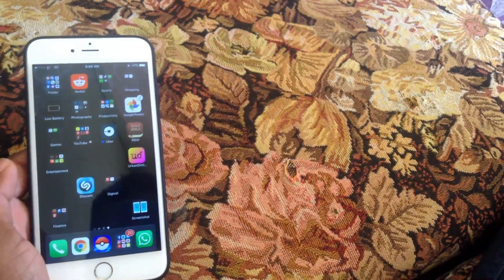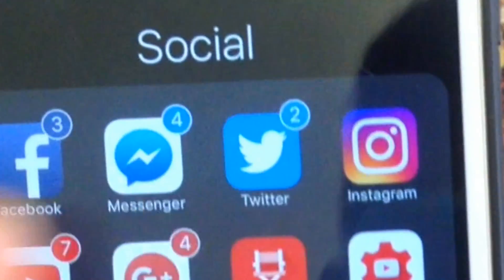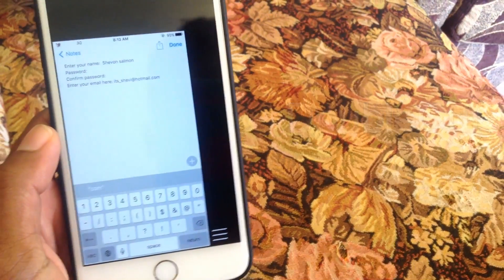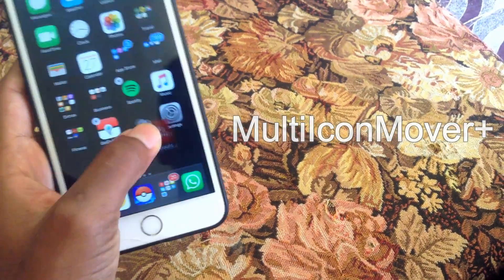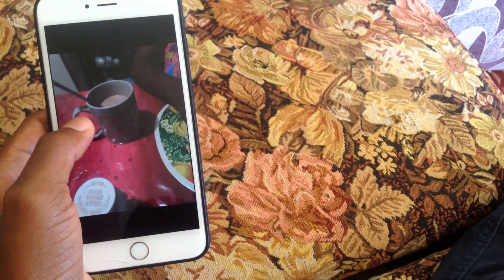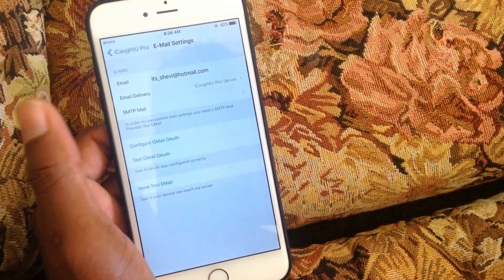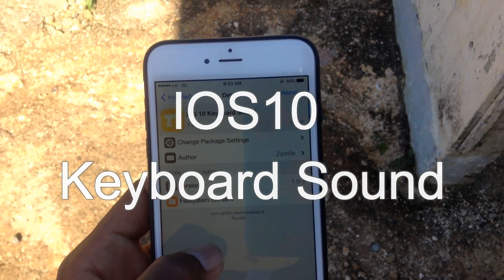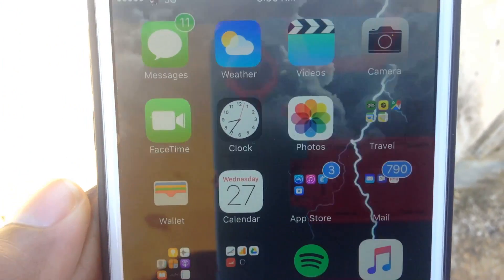TOP Best Cydia Tweaks Compatible With iOS 9.2 - 9.3.3 Jailbreak Pt 2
I really appreciate the support and motivation i am getting from you guys so I've racked up 20 new jailbreak tweaks and like you guys requested all tweaks are listed below.
TWEAK LIST:

1. Andrios
2. Anchor
3. Harbor
4. CallBar
5. ColorBadges
6. OneHandWizrd
7. DoubleCut
8. SwipeSelectionPro
9. MultiIconMover+
10. BioProtect
11. Photsize
12. LivePhotos
13. RecordPause
14. iCaughtUPro
15. Breadcrumb10
16. LocallAPStore
17. IOS10KeyboardSound
18. Zeppelin
19. Aeuriela LS
20. Lockglyph + Pokeball Theme

v=4iDYDnrrA5A